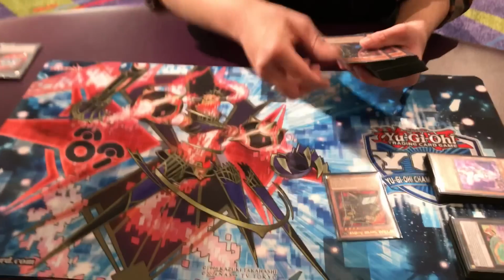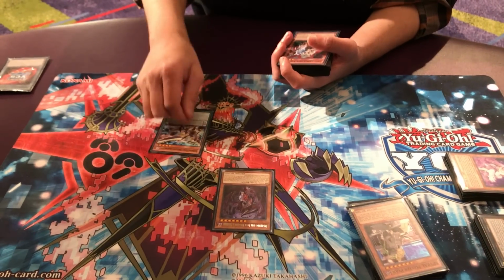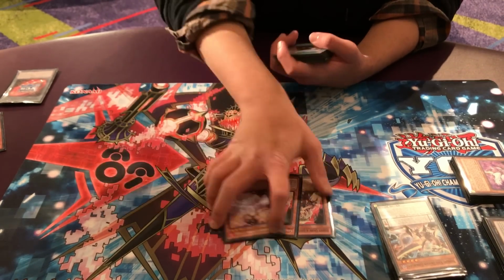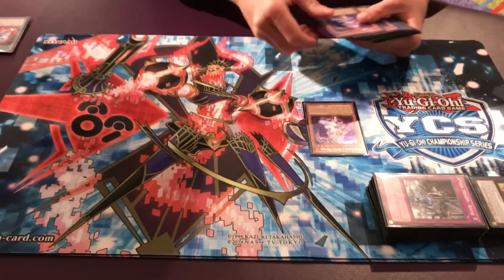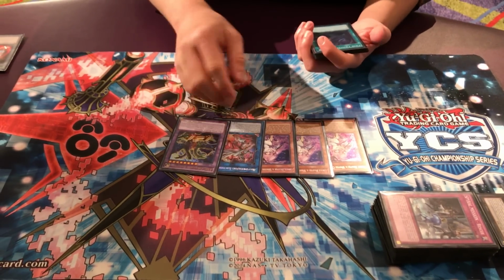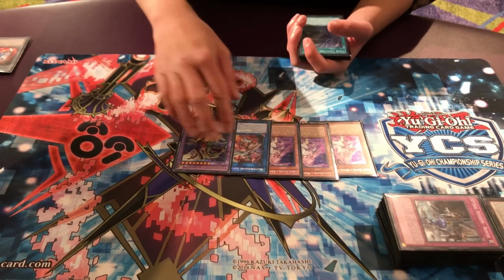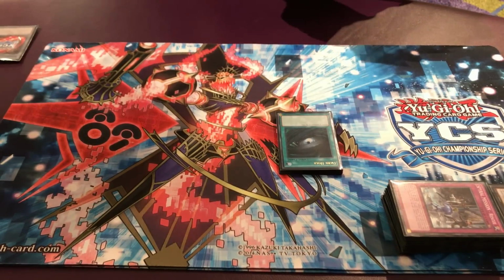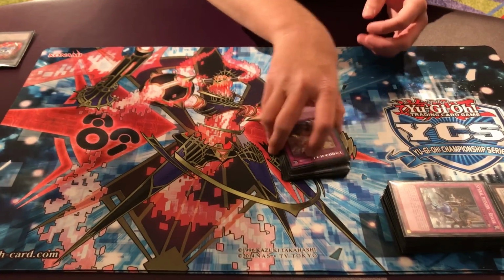YCS Atlanta 2018 - 4th Place - Deck Profile - Imran Khan - SPYral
This past weekend team member Imran Khan took 4th place at YCS Atlanta cementing his place as one of the best Spyral players in the country!